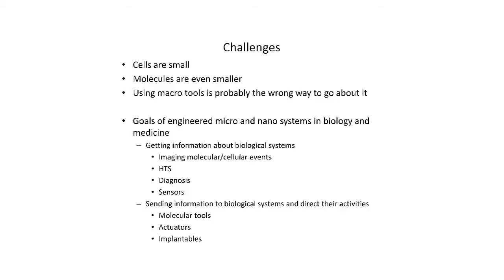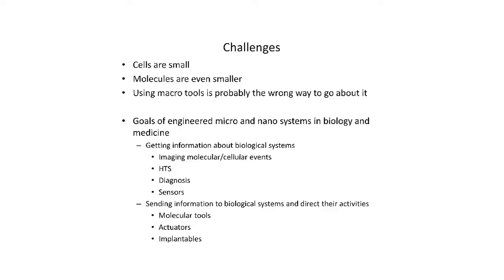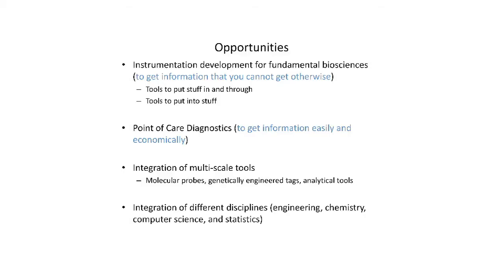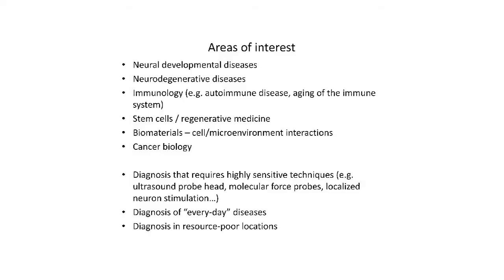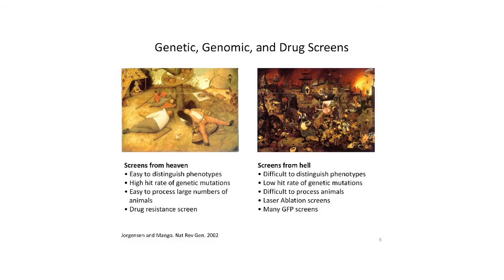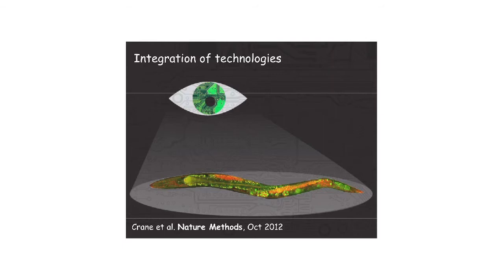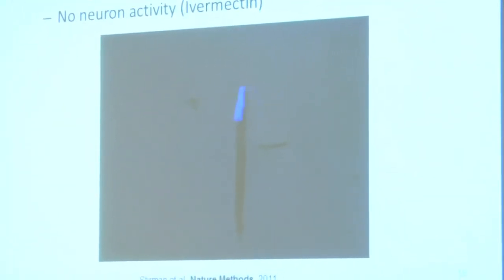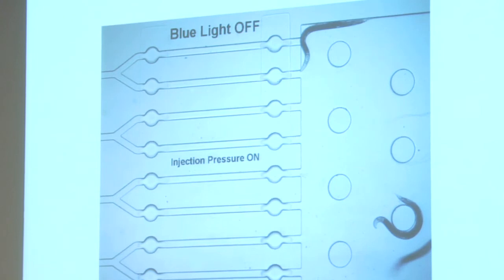Overview & Future - Micro and Nano-scale Technologies - Hang Lu, PhD - Georgia Tech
Georgia Tech Bio-Industry Symposium, November 2012. Parker H. Petit Institute for Bioengineering and Bioscience